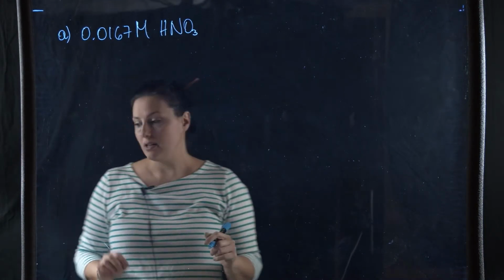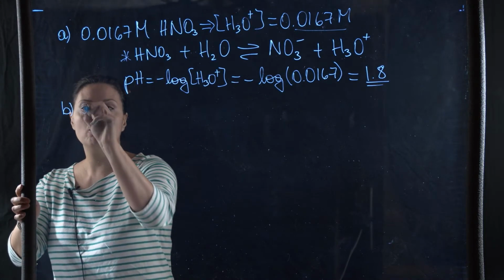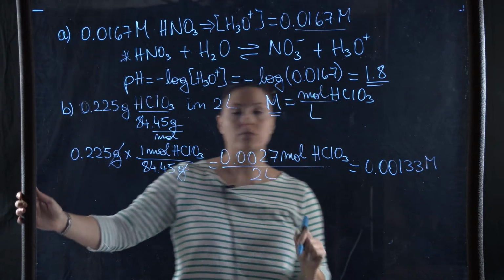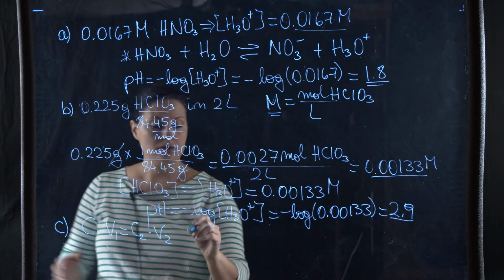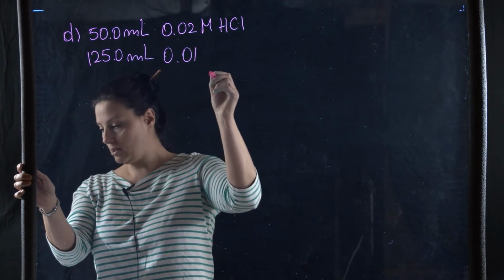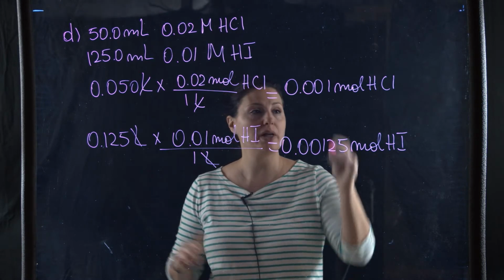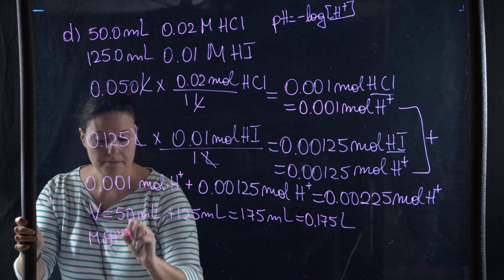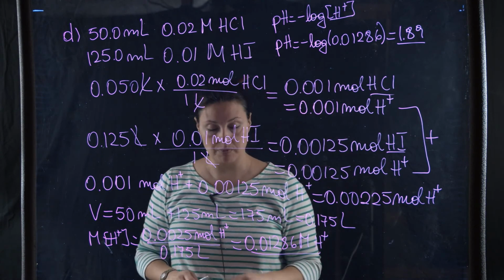Chapter 14 slide 21 problems